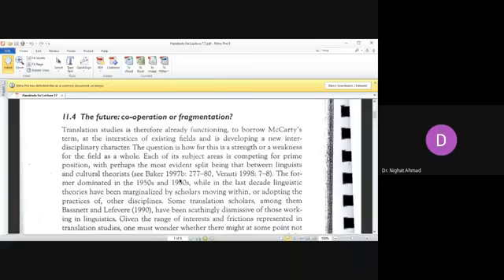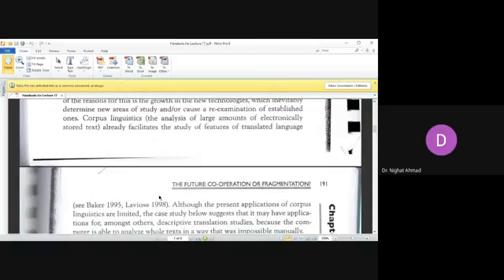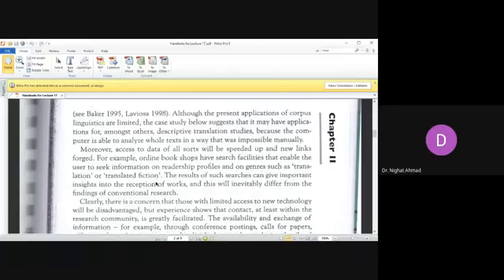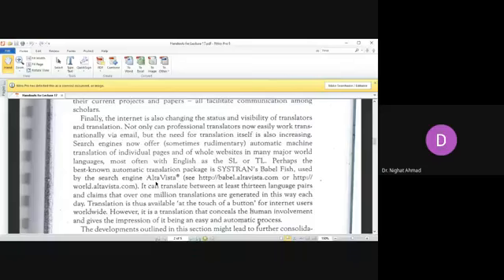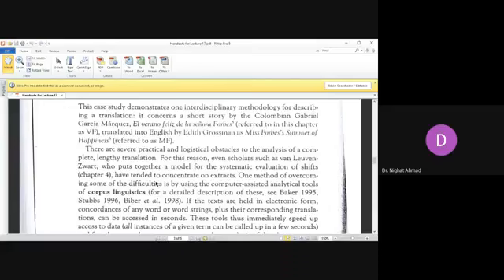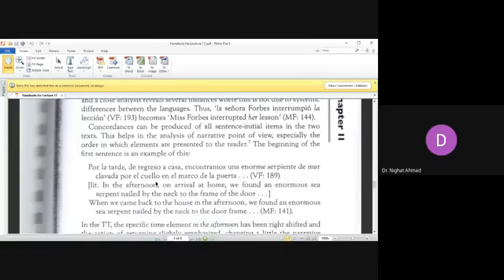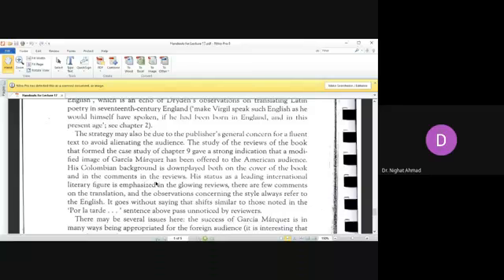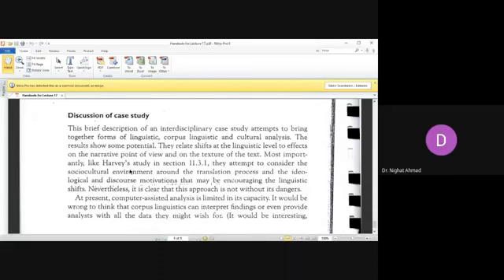17 Translation And The Era Of Information Technology